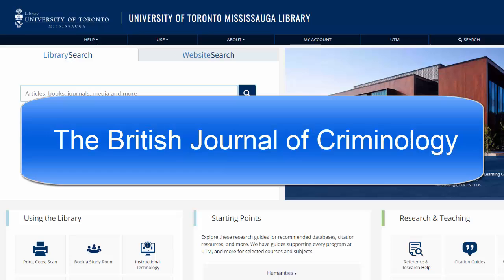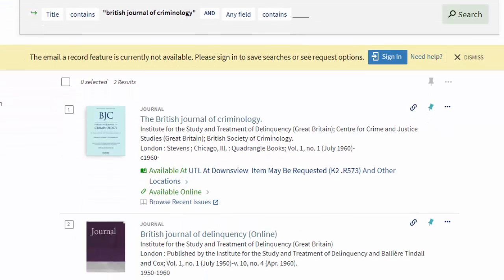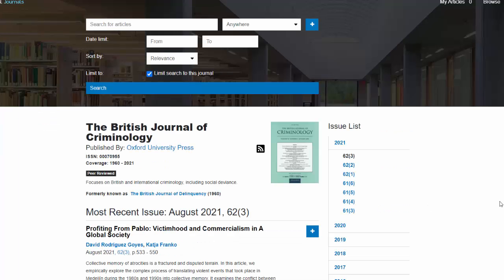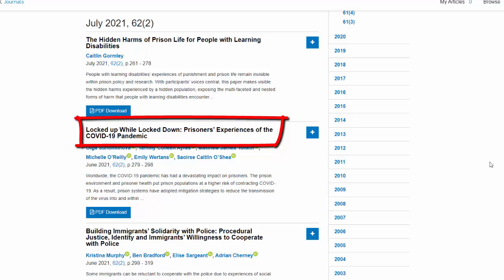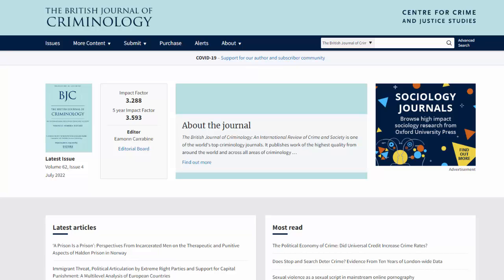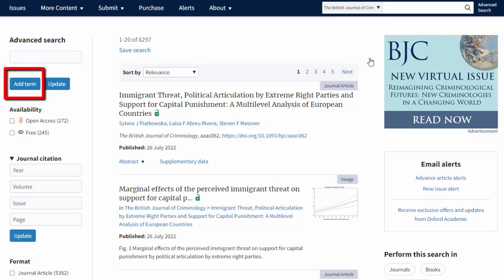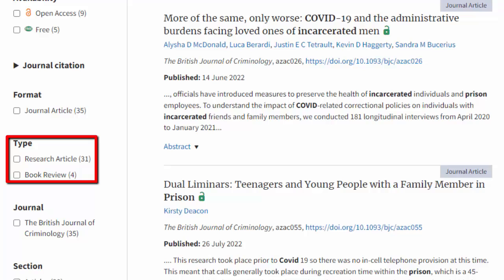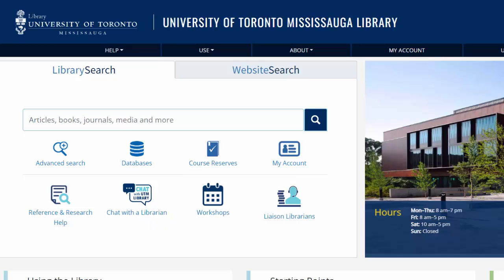How to find a Journal and Search through it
In this video you will learn how to find a specific journal using LibrarySearch at the University of Toronto and search through it.